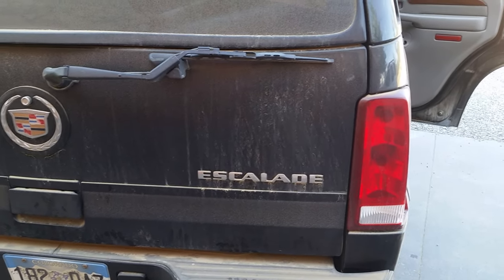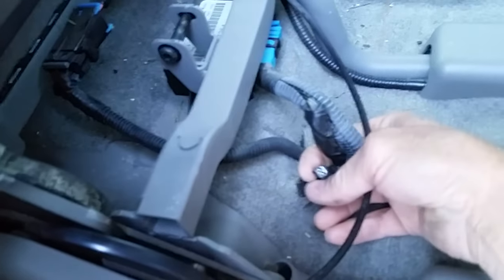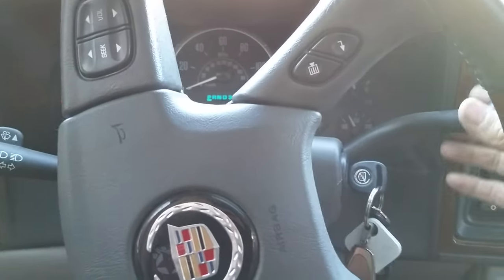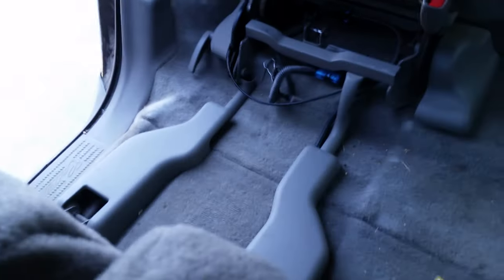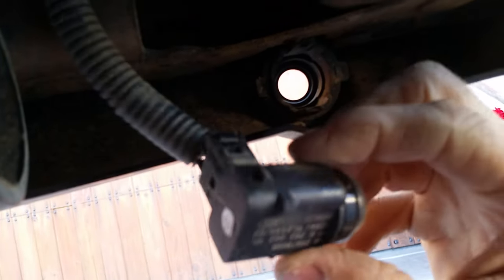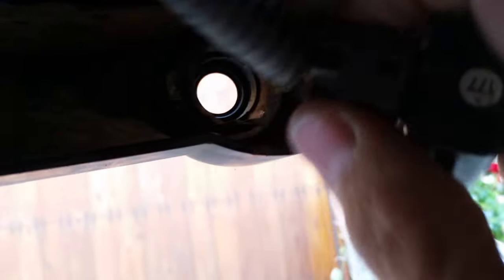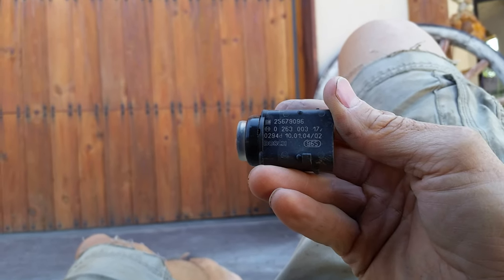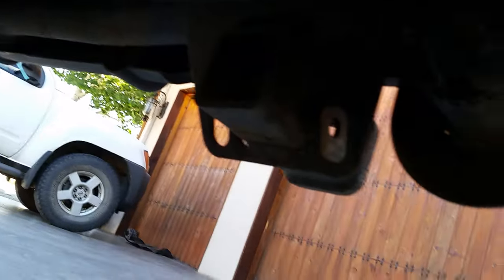Cadillac Escalade backup reverse sensor URPA Diagnostic and Repair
Cadillac reverse backup sensor system blinking single red light, and not working.
My reverse backup sensors on my 2004 Cadillac Escalade stopped working. When it’s in reverse just the one red light on the back wall blinks, and no chime. I would check the connections on all the sensors in the bumper as well as make sure that the sensor lenses are clean. I hope this helps you figure out your problem with the rear backup sensors. You need a paper clip to short a connector right under the left rear seat.

The URPA isn't on Class II so it can't be scanned for codes. But the good news is there's a 2-pin diagnostic connector hanging off the harness near the URPA module, and all you have to do is short the 2-pins and read the codes as follows:

- Ignition off
- Short diagnostic connector in PARK
- Ignition ON
- Apply BRAKE
- Shift into REVERSE within 5 SECONDS

The URPA lights will flash codes. Post back what the lights do.

No lights? Check the fuse, and if still no lights either the URPA module or wiring is bad. I assume no chimes either (if chimes and no lights, check the connector on the URPA display).

Using the 3 indicators on the rear parking assist display the system is capable of displaying diagnostic trouble codes. After the bulb check has been completed, the red outside indicator flashes to indicate a malfunction with the system. The module disables operation of the Ultrasonic Rear Parking Assist (URPA) system under this condition.
• HOW TO "ENTER" DIAGNOSTIC MODETo enter diagnostic mode, proceed as follows:
1. Short the rear parking assist diagnostic connector to ground while the vehicle is in PARK.
2. Turn the ignition ON.
3. Place foot on the brake.
4. Shift the vehicle into REVERSE within 5 seconds. If the vehicle is not shifted into reverse within 5 seconds after turning the ignition ON, the diagnostic mode will still be initiated. However, a reverse input wiring fault will be registered as shown in the Diagnostic Indicator table below.
• When the diagnostic mode is first entered, the rear parking assist display displays the amber outside indicator and the red outside indicator. Then the indicators on the rear parking assist display will display one or more of the sequences in the table below to indicate where the fault exists within the rear parking assist system. Diagnostic Indicators State/Fault Location Amber Outside Amber Middle Red Outside
• Start of Diagnostics ON OFF ON
• RR Corner Object Sensor and Wiring ON OFF OFF
• RR Middle Object Sensor and Wiring ON ON OFF
• LR Middle Object Sensor and Wiring OFF ON ON
• LR Corner Object Sensor and Wiring OFF OFF ON
• Chime Warning Wiring OFF ON OFF
• Reverse Input Wiring OFF FLASHES OFF
• Sensor Supply Voltage Circuit and FLASHES FLASHES FLASHES
• Sensor Low Reference Circuit
• HOW TO "CLEAR" TROUBLE CODESThe rear parking assist diagnostic sequences may be cleared in one of the following ways:
1. Drive the vehicle forward at least 24 km/h (15 mph). Stop the vehicle. Turn the ignition OFF.
2. Turn the ignition ON. Place foot on the brake. Shift the vehicle into REVERSE within five seconds. Turn the ignition OFF.
• The sequences will not clear if the rear parking assist diagnostic connector is grounded.

A thank you to “the Cadillac man” on the Cadillacforums.com for some wisdom on reading the diagnostic codes!

(the best way to use this is while you are looking directly at the indicator lights on back wall, not while looking at them through the mirror.)